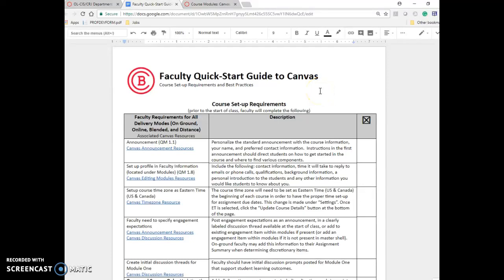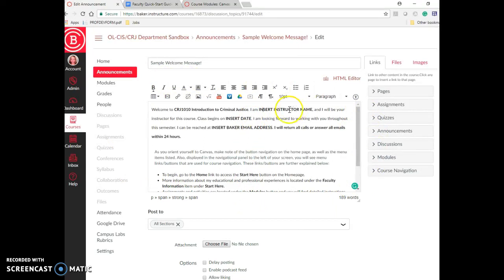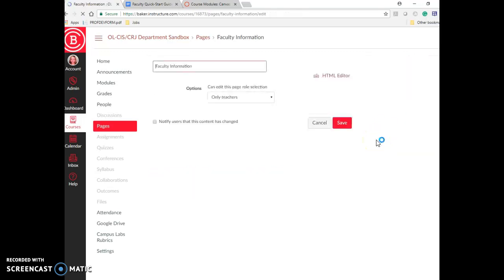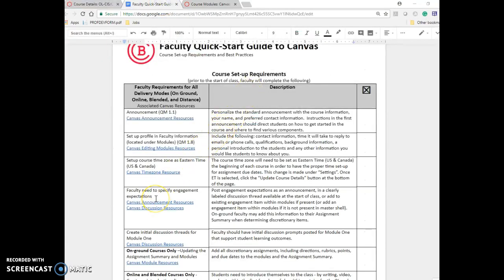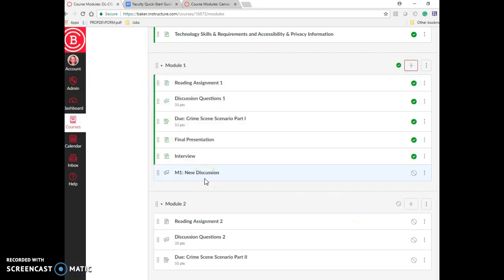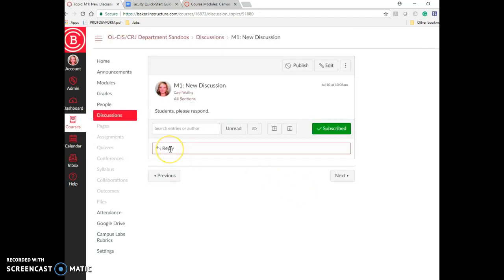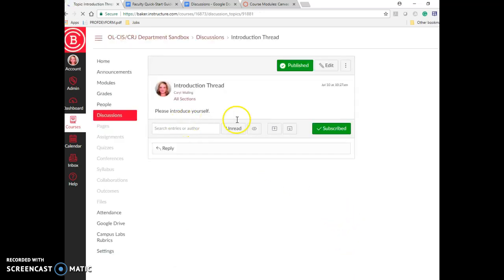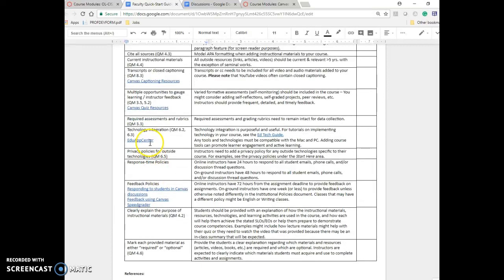Baker College Quick-Start Guide for Faculty